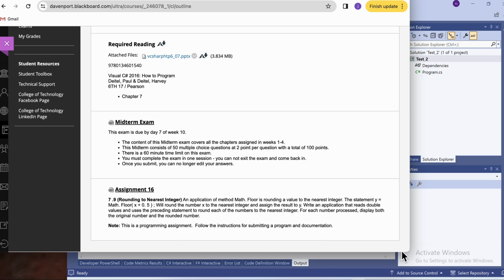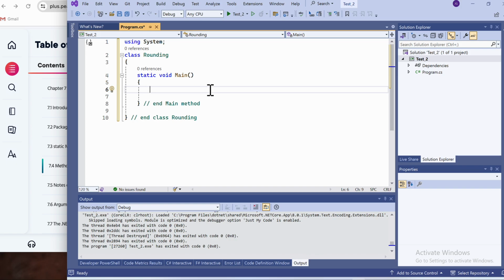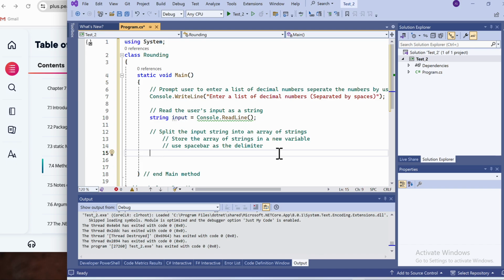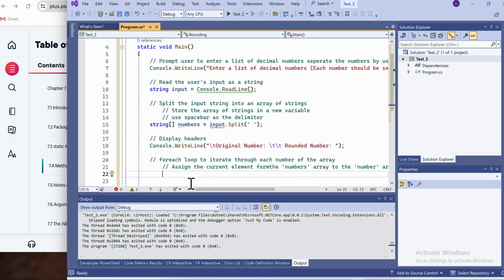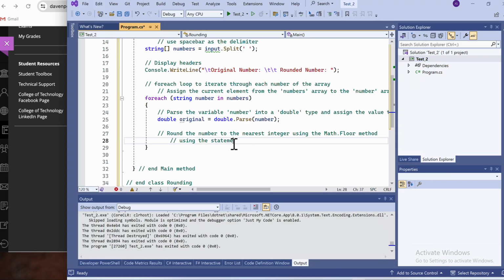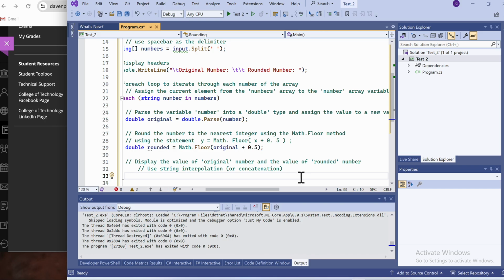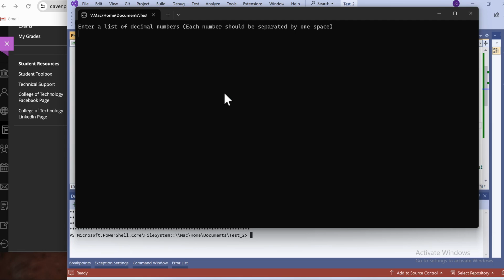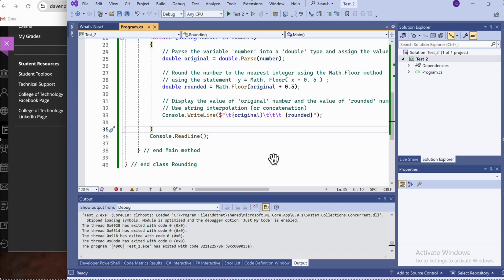CSCI 231: Assignment 16 - Exercise 7.9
Rounding to Nearest Integer -